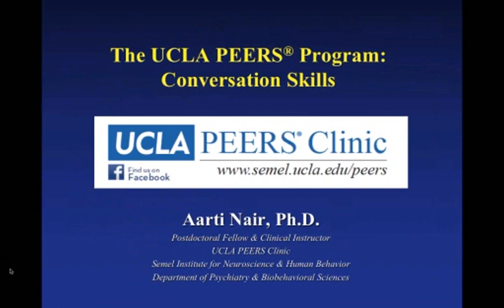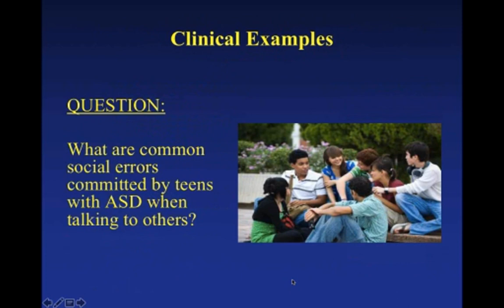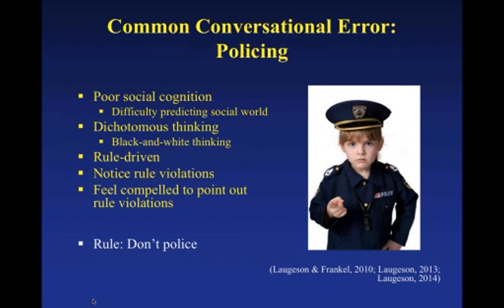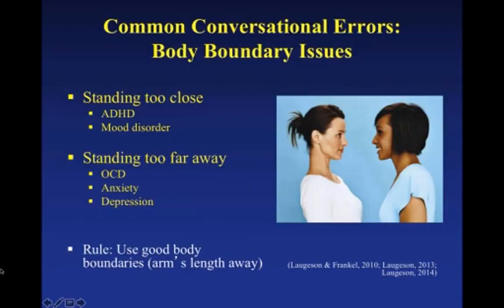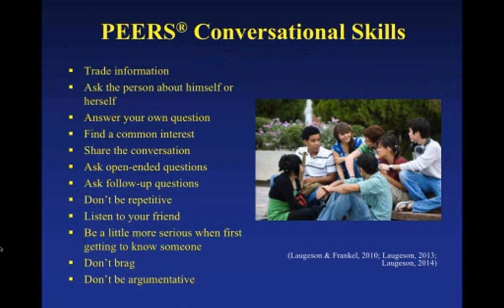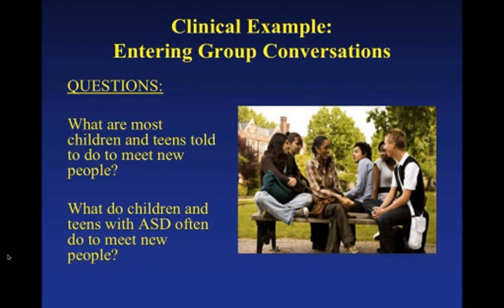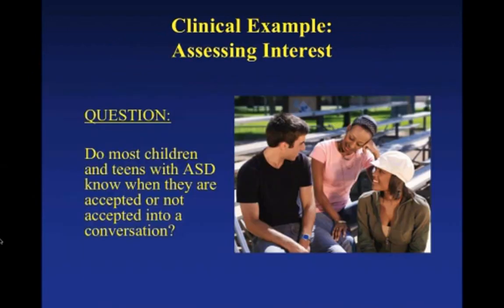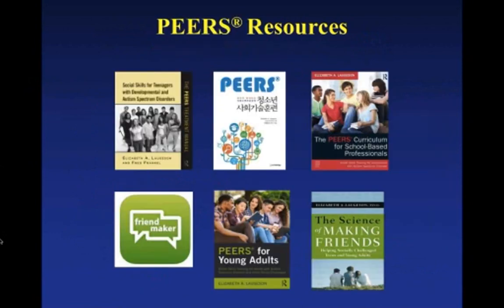Conversation Skills for Teens with ASD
Free certificates of participation are available upon successful completion of a brief knowledge quiz

Aarti Nair, Ph.D. of the UCLA Semel Institute for Neuroscience and Human Behavior for this talk on evidence-based strategies aimed at supporting emerging conversation skills in teens diagnosed with ASD.

About PEERS
The Program for the Education and Enrichment of Relational Skills (PEERS®) was originally developed at UCLA by Dr. Elizabeth Laugeson, Founder and Director of the UCLA PEERS® Clinic, and Dr. Fred Frankel in 2005 and has expanded to locations across the United States and the world. PEERS® is a manualized, social skills training intervention for youth with social challenges. It has a strong evidence-base for use with adolescents and young adults with autism spectrum disorder, but is also appropriate for preschoolers, adolescents, and young adults with ADHD, anxiety, depression, and other socioemotional problems.